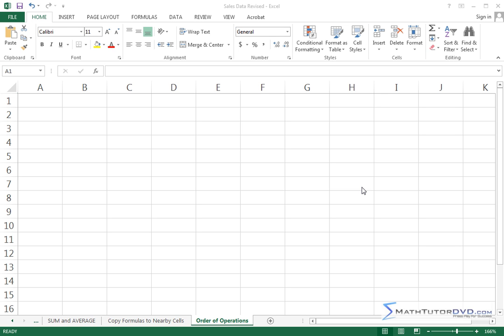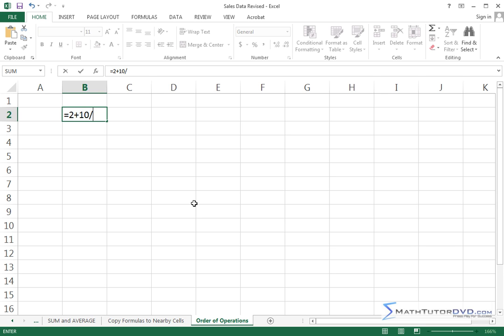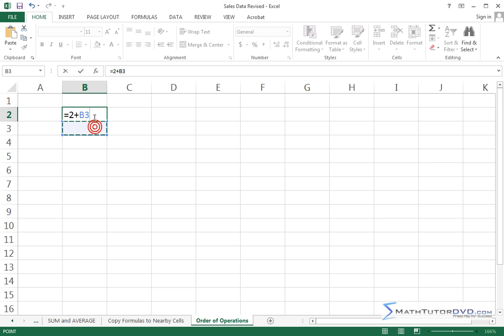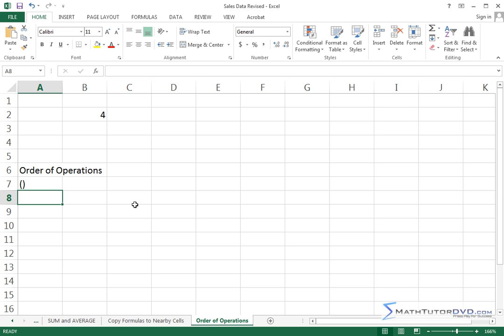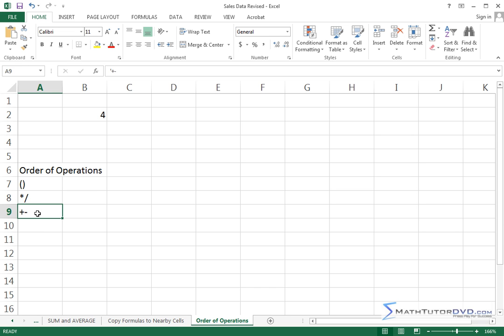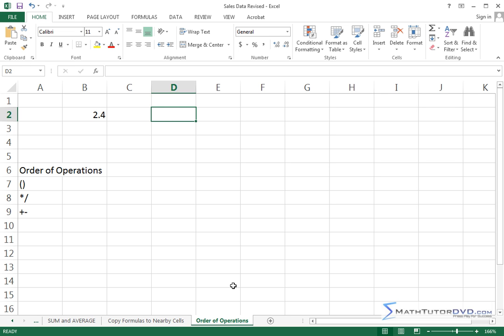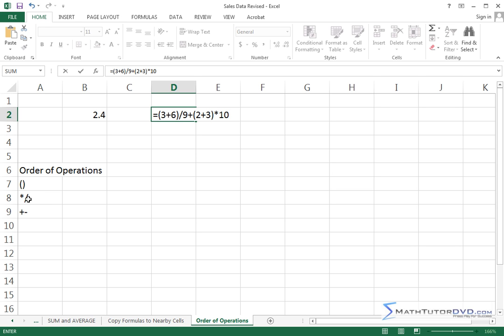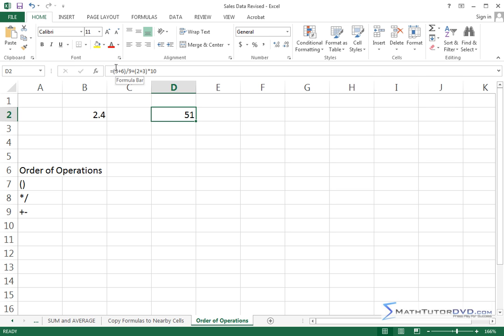Learning Microsoft Excel - Order of Operations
In this lesson, the student will learn how to do basic math calculations and handle order of operations in Excel.